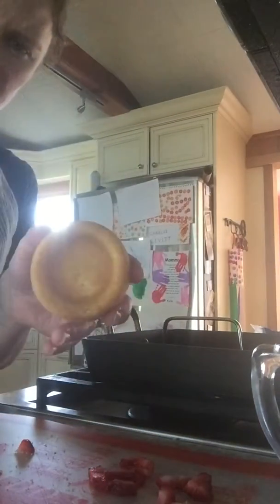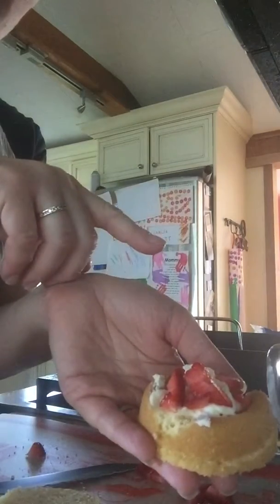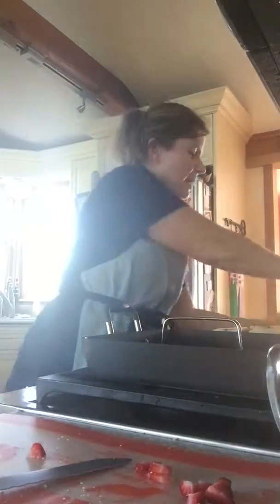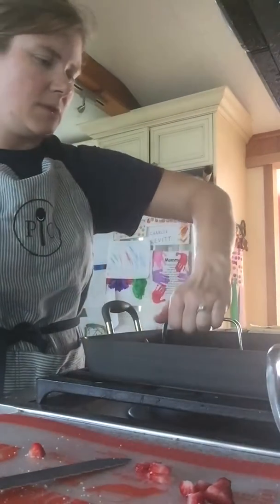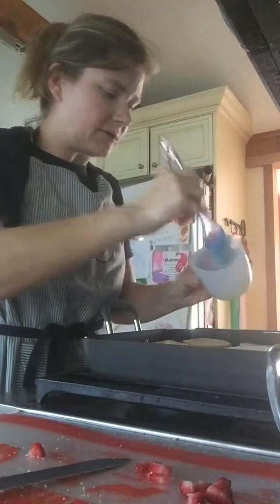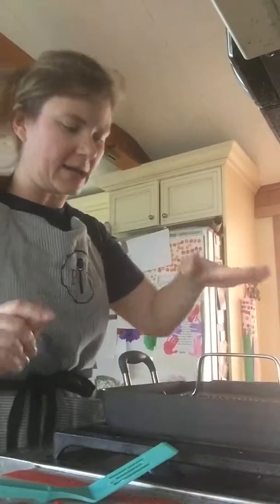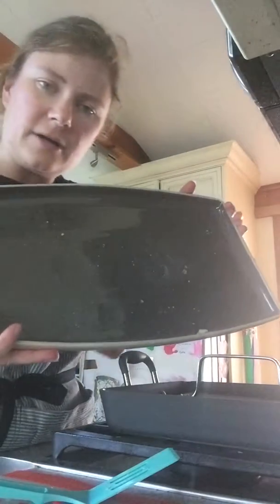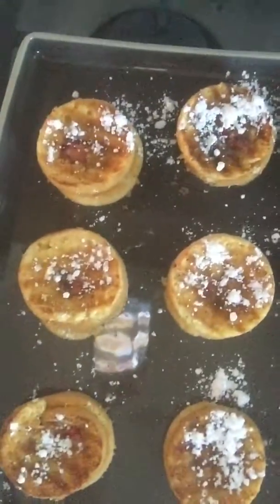Pampered Chef Dessert Grilled Cheese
Another use for the Pampered Chef Double Burner Grill Pan. dessert! If only this video had smellivision. Need this pan in your life?